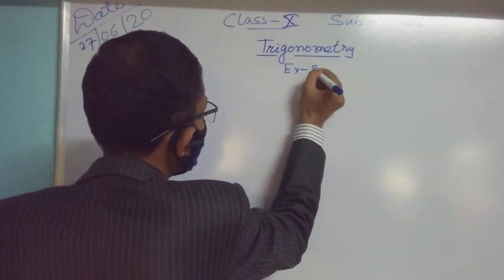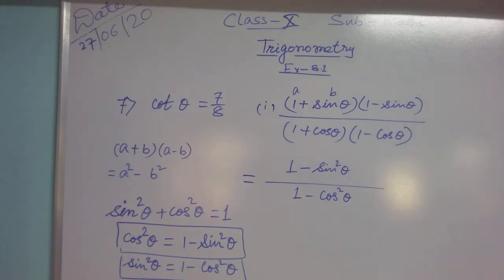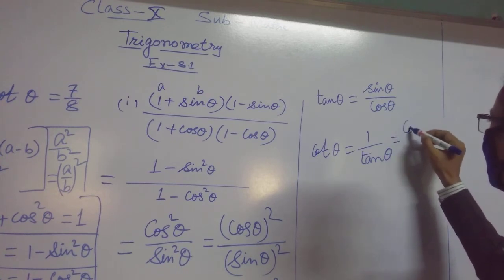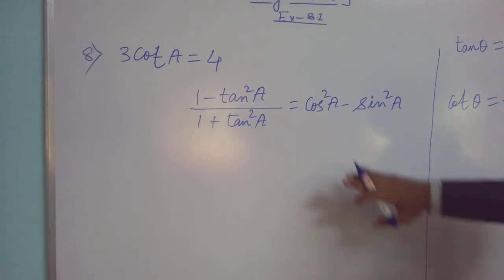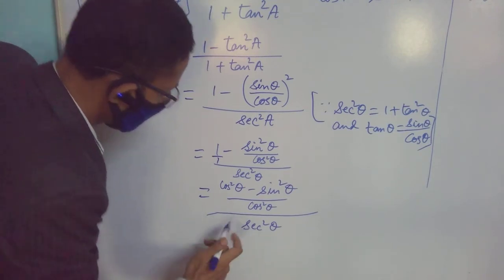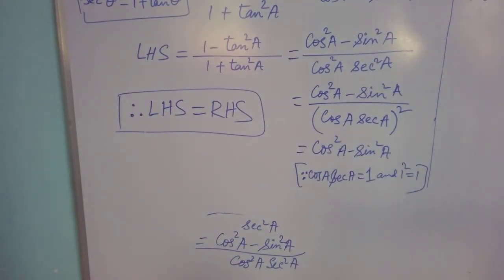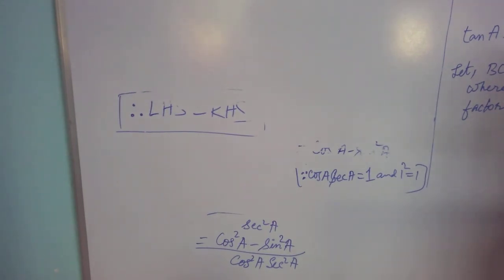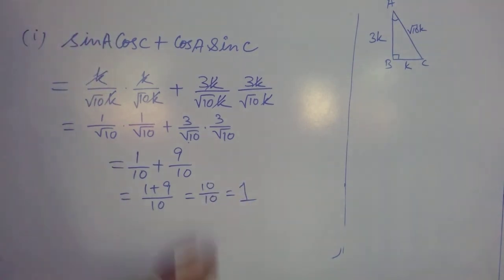CBSE CLASS X TRIGONOMETRY PART A